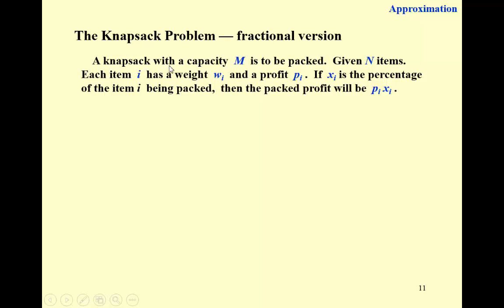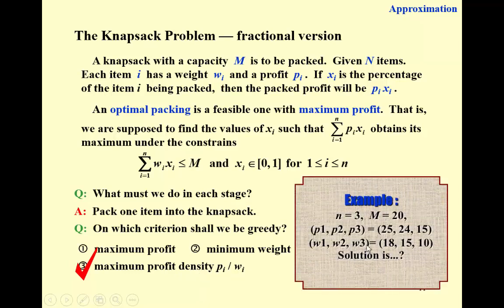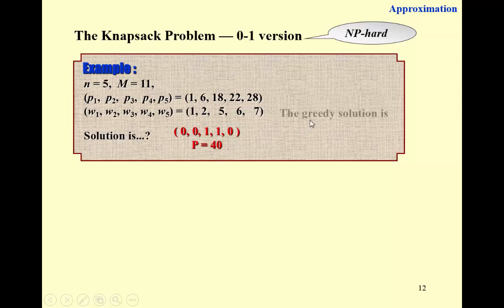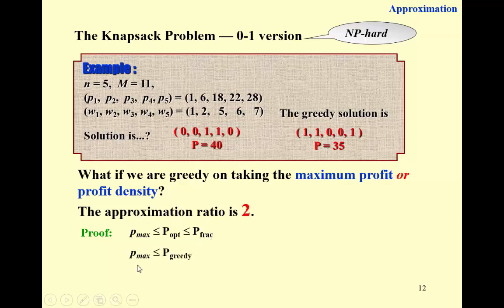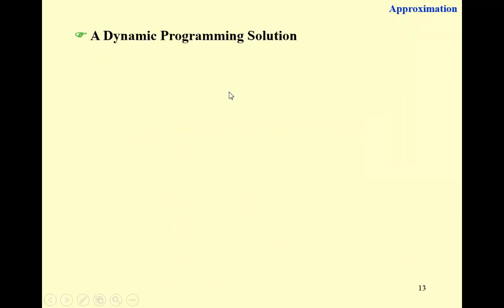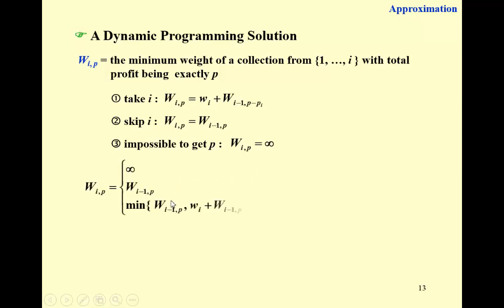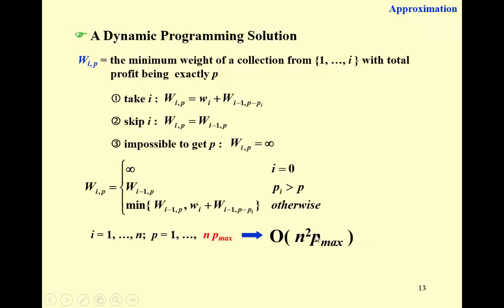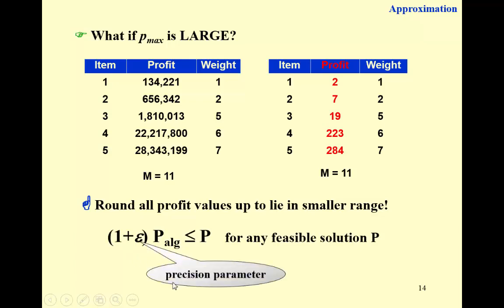39 Approximation (Knapsack)